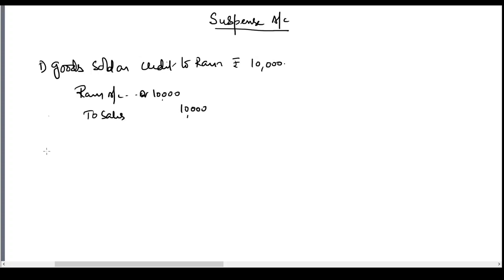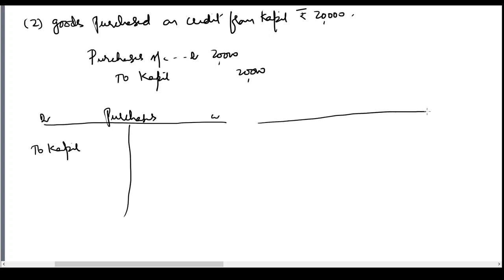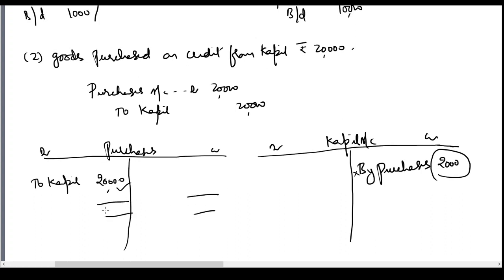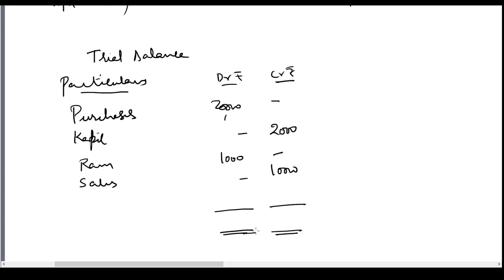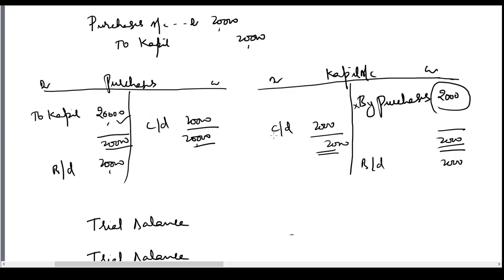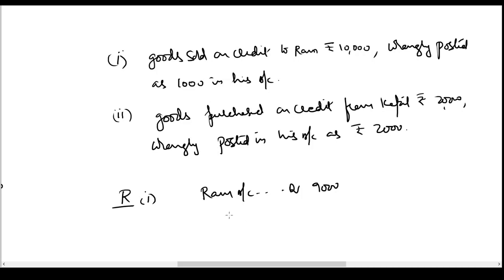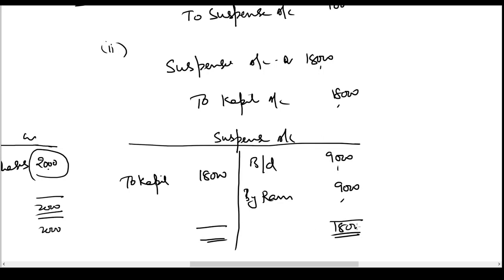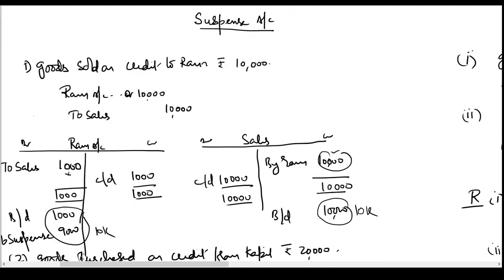introduction to suspense account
introduction to suspense account in rectification errors.